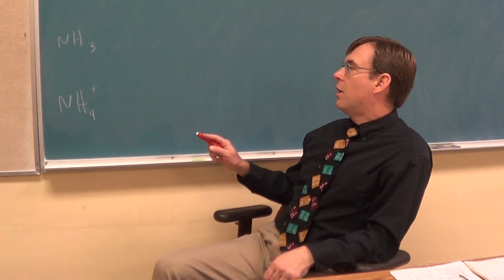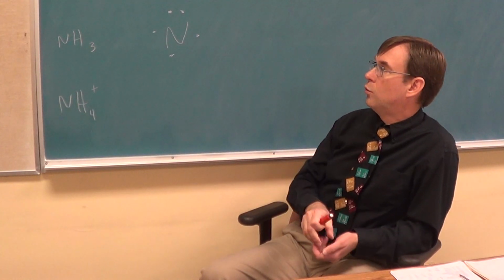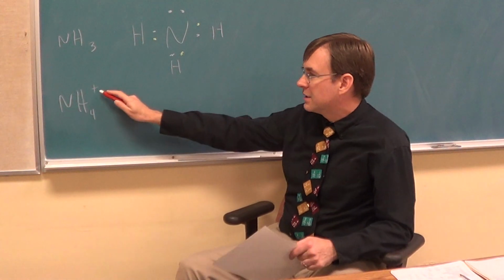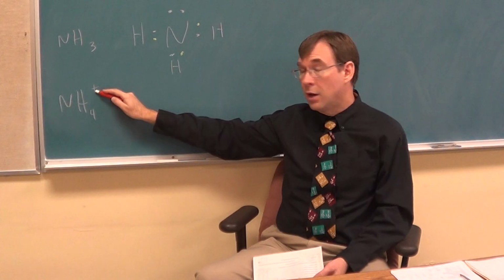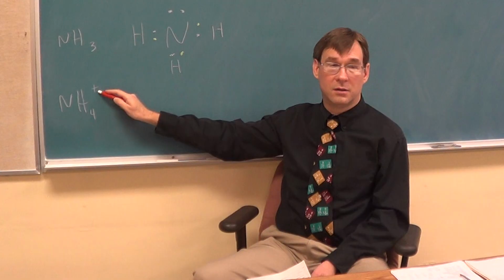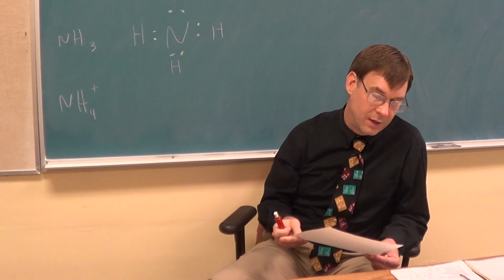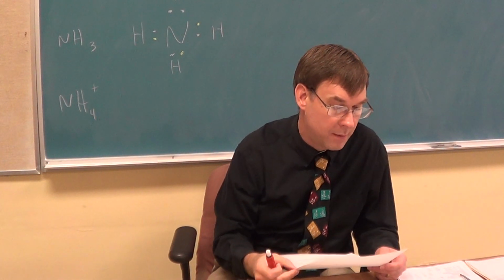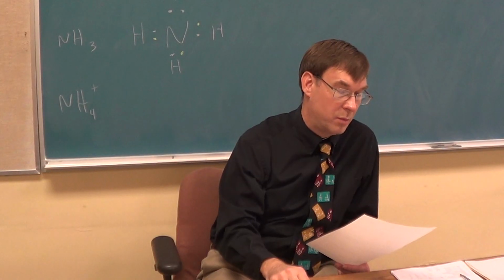Chemistry Video, 6.6